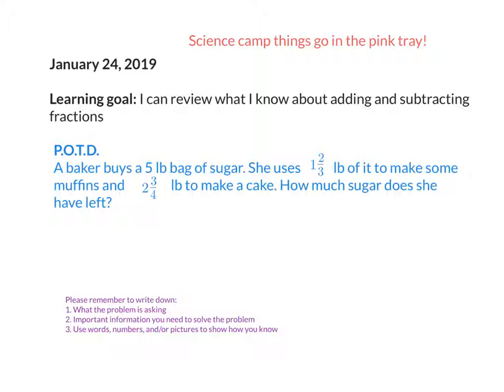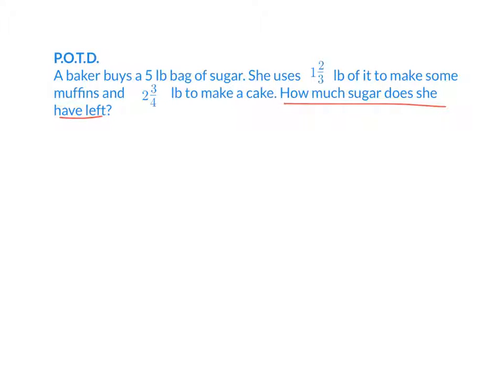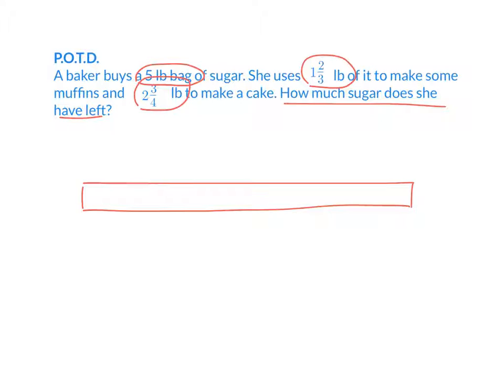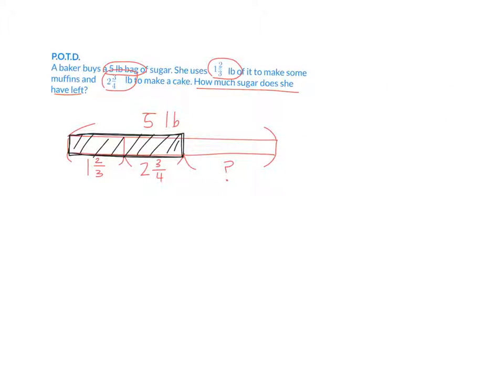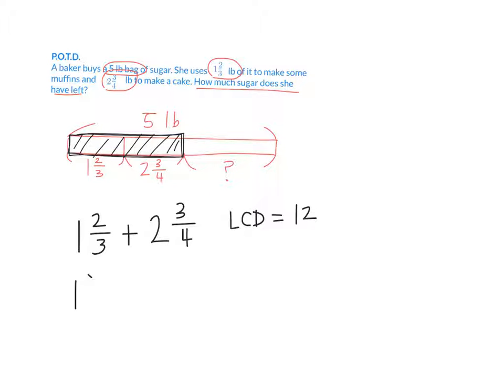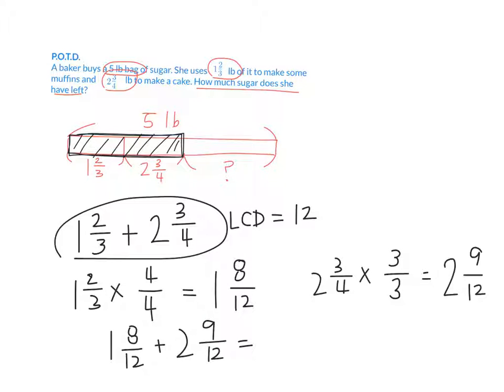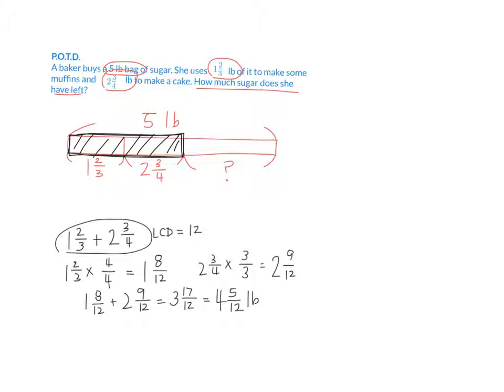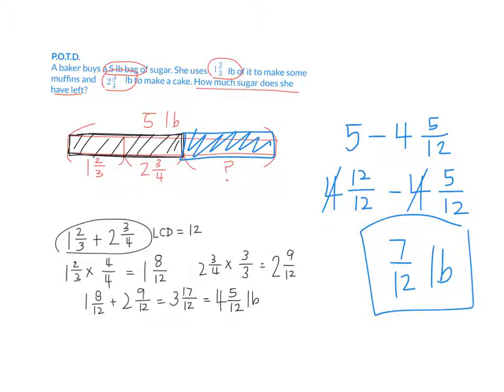01.24.19 Module 3 Review